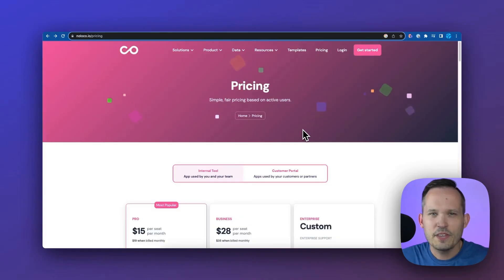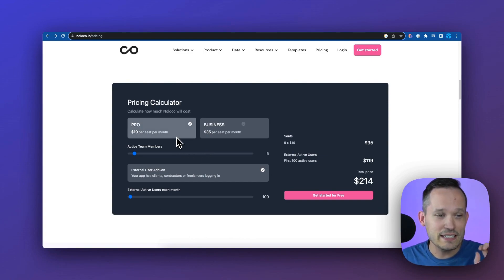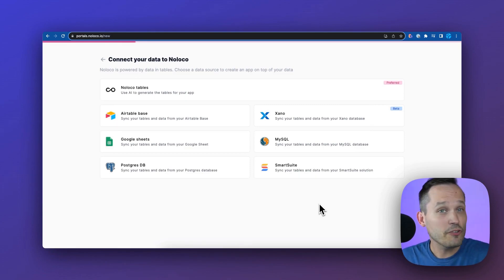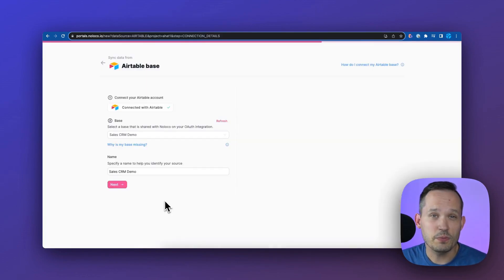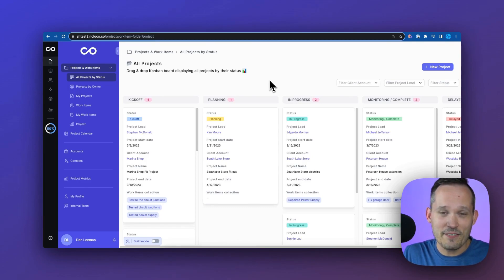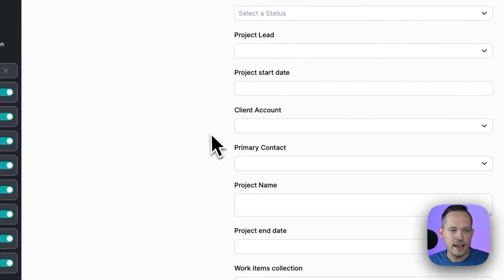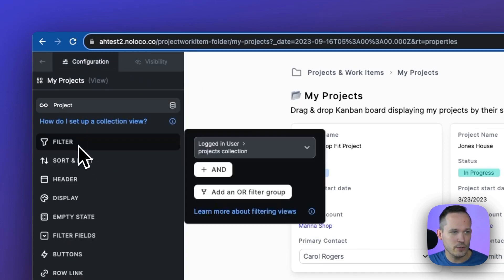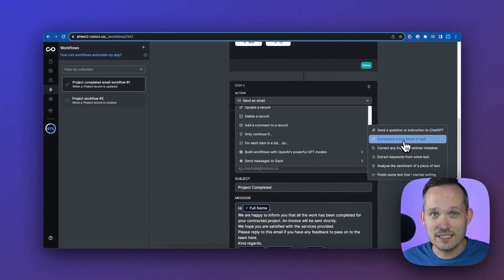Noloco Review - Great for internal apps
Noloco is a no code application that connects to Airtable, SmartSuite, and other data sources to help you quickly build internal apps for your team. Unlike other frontend no code tools, Noloco is also able to be a standalone application with its own database (Noloco tables) complete with a workflow automation tool.

Did I mention you can have unlimited database records? 🔥

00:00 Intro
00:40 Pricing & Use Cases
03:49 Data Sources
05:10 Getting Started
05:39 Noloco AI
06:40 Functionality & Display Settings
08:24 Forms & Conditional Logic
09:51 Granular Permissions
11:08 Action Buttons & Workflows